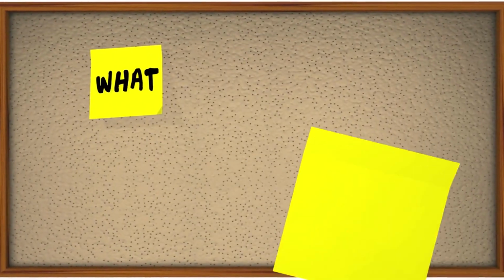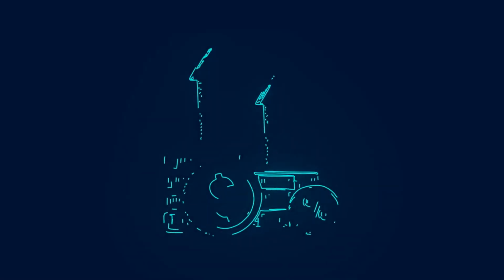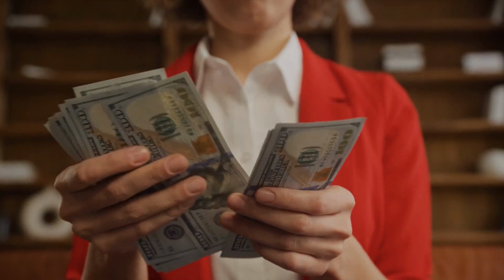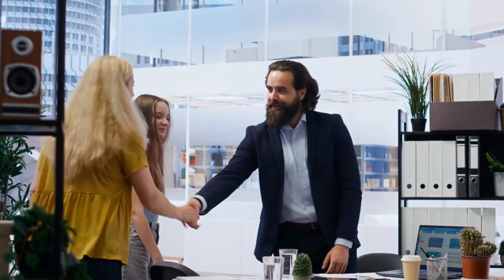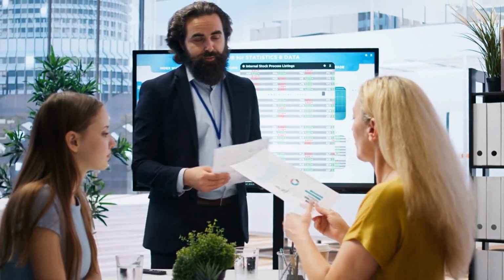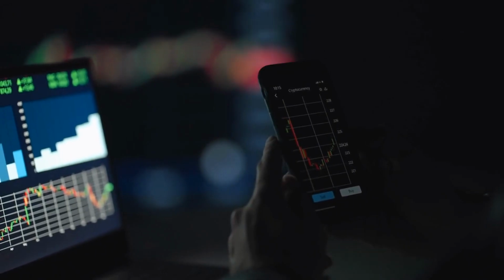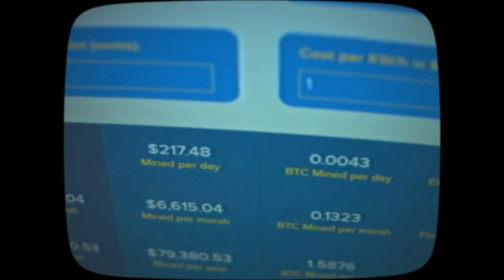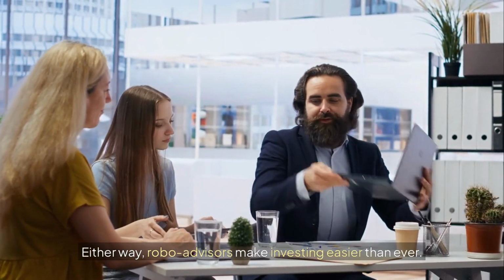How Betterment & Wealthfront Simplify Investing! | Part 2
Curious about automated investing? How Betterment & Wealthfront Simplify Investing! offers an easy-to-understand breakdown of their features and benefits. Don’t miss out on this quick guide to the future of investing—watch now!